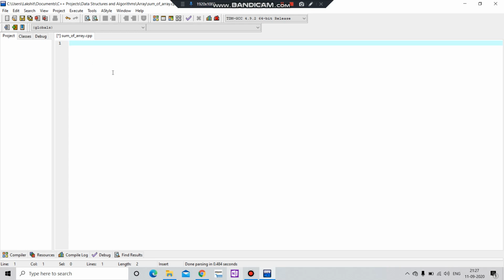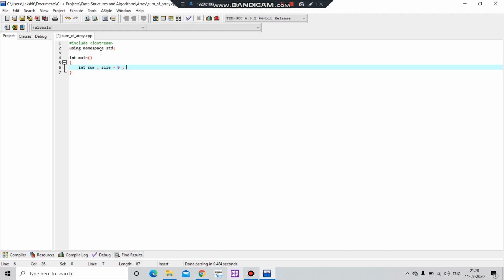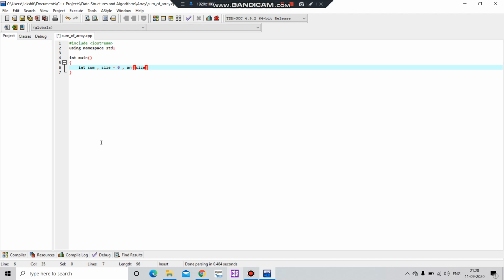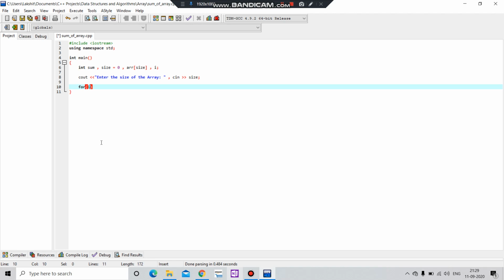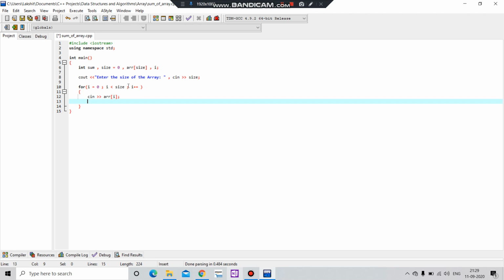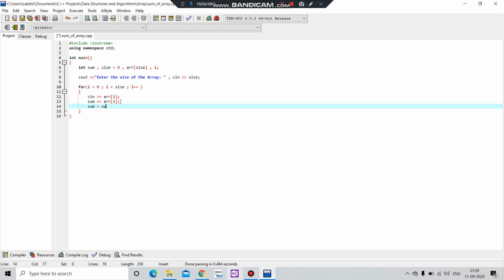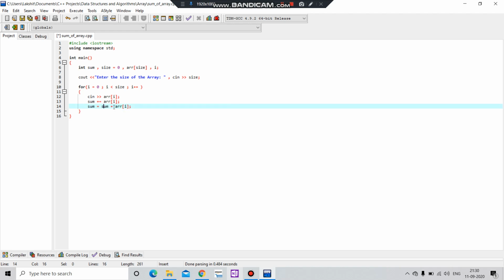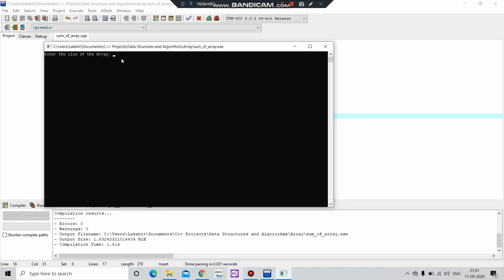sum of array in c++ | c++ tutorial | Code With Lakshit